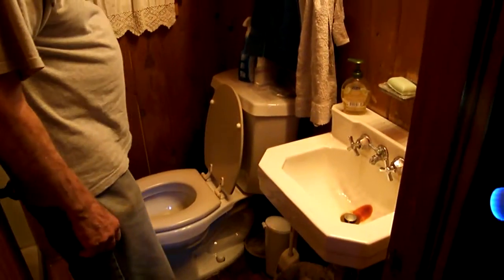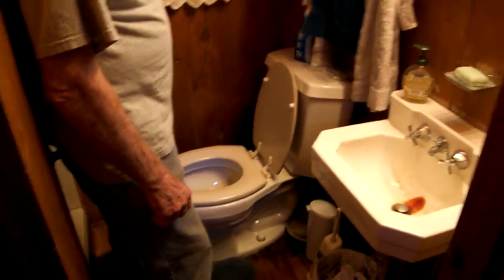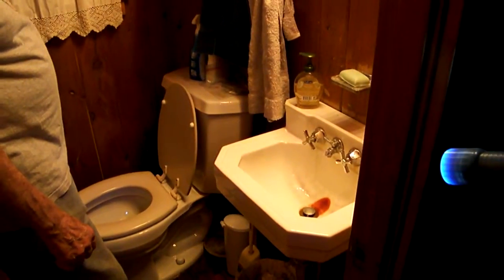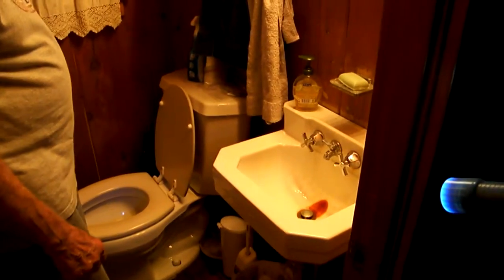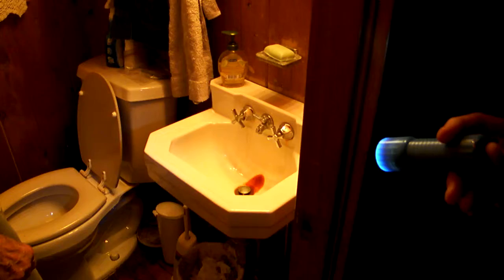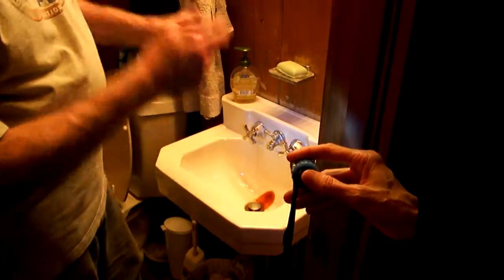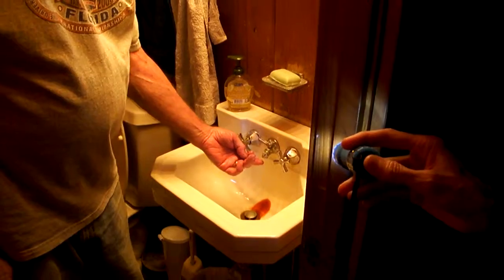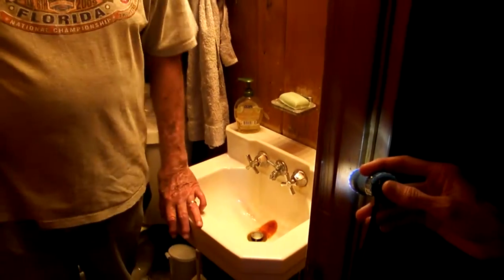everything 8 13 2012 026